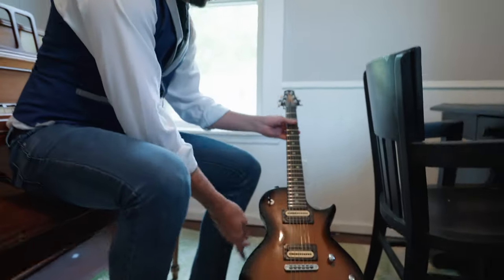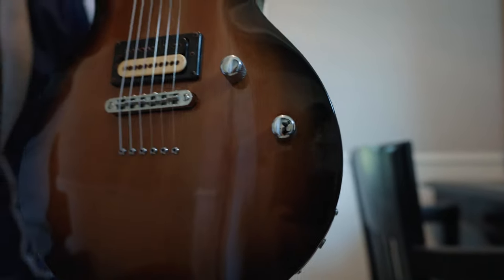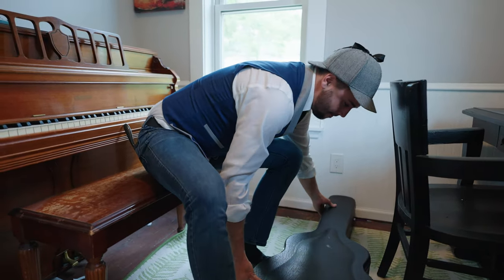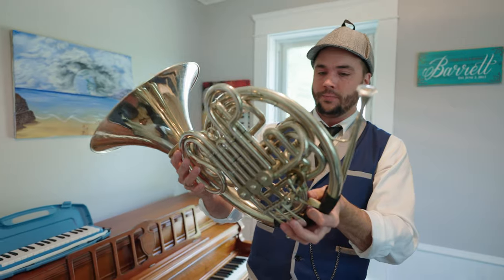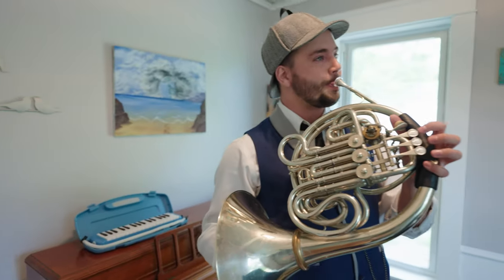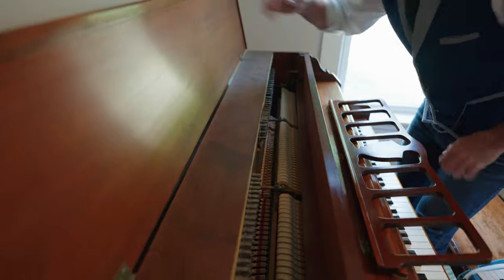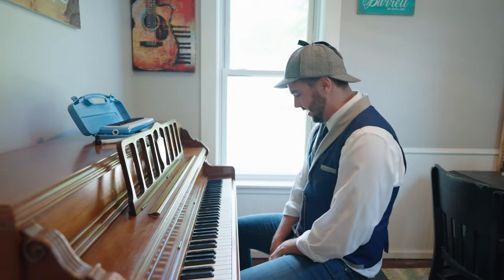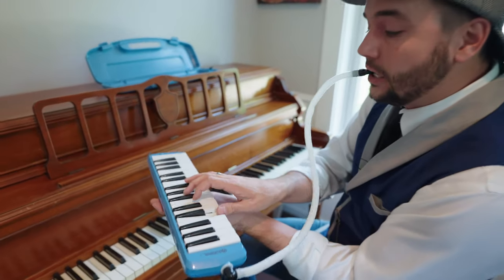Musical Instruments For Kids!